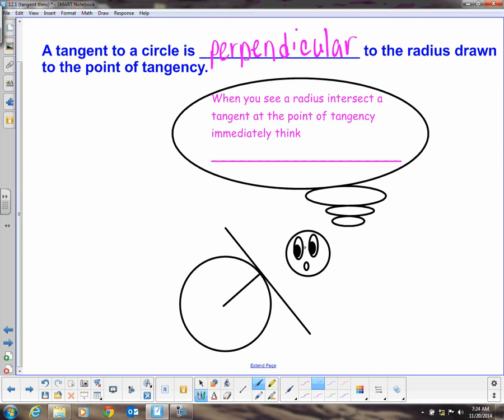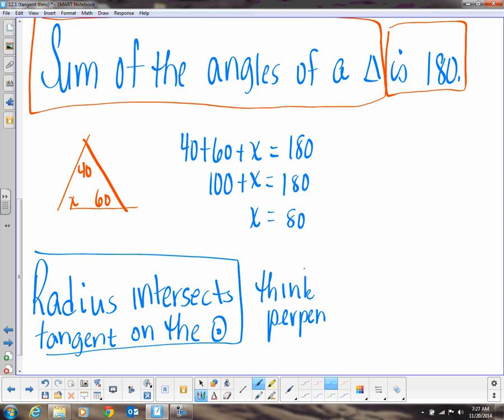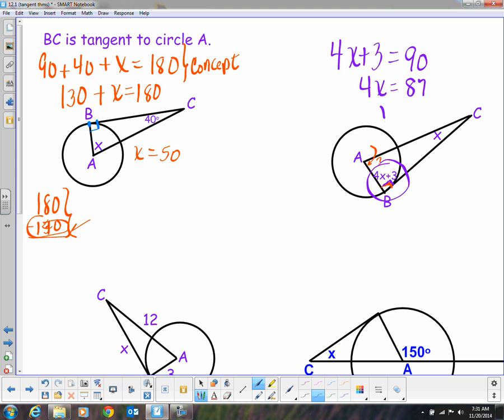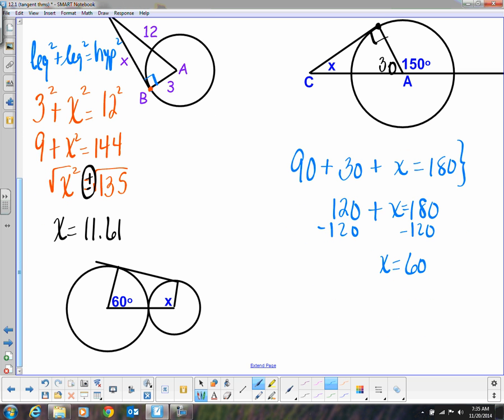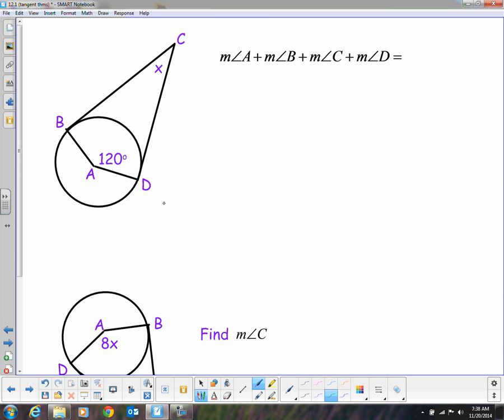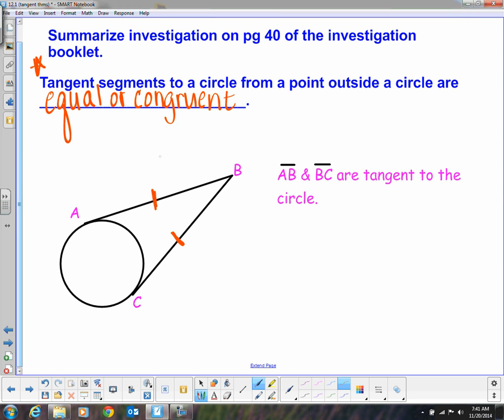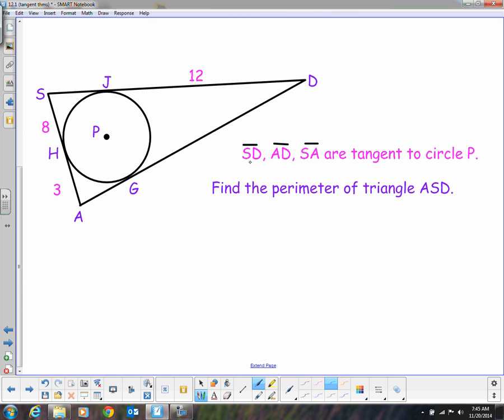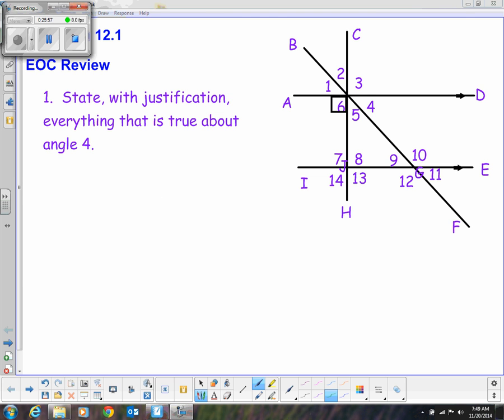November20 section 12 1 radii and tangents relationship & tangent segments